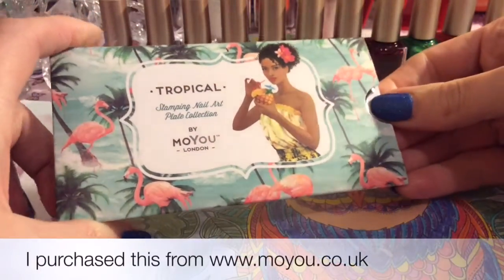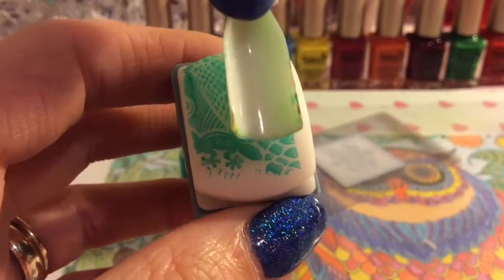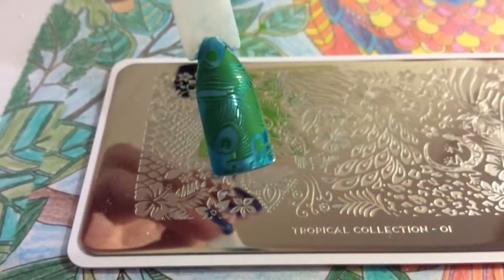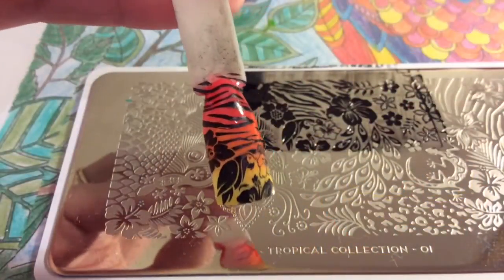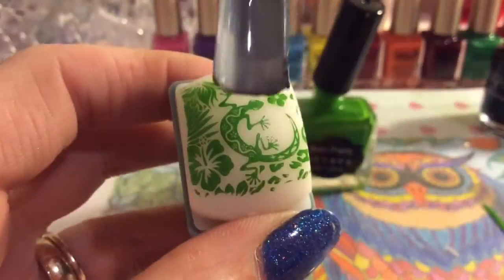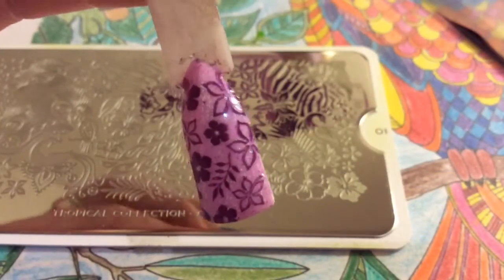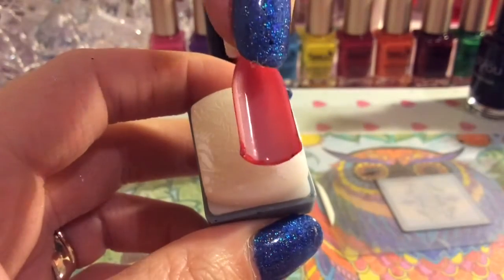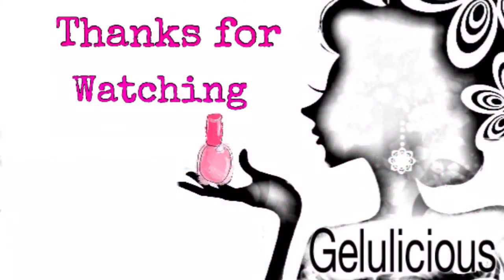Moyou Tropical Plate 01 Review & Swatches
OPEN HERE

In this tutorial today I am using:
Polishes:
Elite99 gel base coat
Swatch 1: diy neon pigment powder
Swatch 2: elite99 (025)
Swatch 3: Make up gallery (pillarbox red,electric orange and sunshine yellow)
Swatch 4: Make up gallery (precious gold)
Swatch 5: gdi gel (black)
Swatch 6: Micabella cosmetic glitter over gdi (lilac)
Swatch 7: gdi gel polish (black)
Swatch 8: CCO gel polish(wildfire)

Stamping polishes:
Swatch 1: Moyou (meadow green)
Swatch 2: Temix (green)
Swatch 3: Temix (black)
Swatch 4: Temix (black)
Swatch 5: Born pretty (fluorescent green)
Swatch 6: Moyou (palinate purple)
Swatch 7: Born pretty (fluorescent greeen)
Swatch 8: Temix (white)

Stamping plate:
Moyou Tropical plate 01

Tools:
Moyou Rectangular stamper
Messy mansion scraper

💡Moyou tropical review 💡

Most importantly